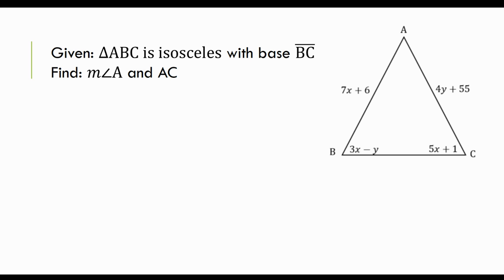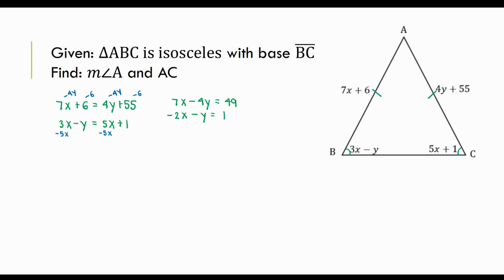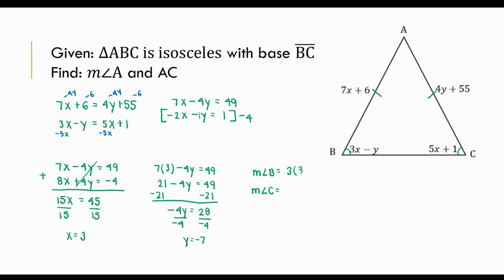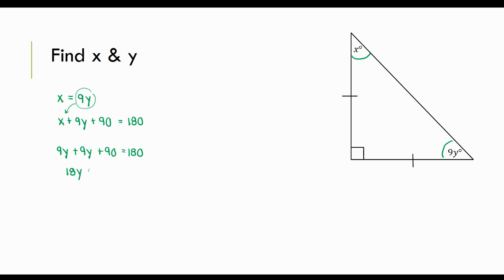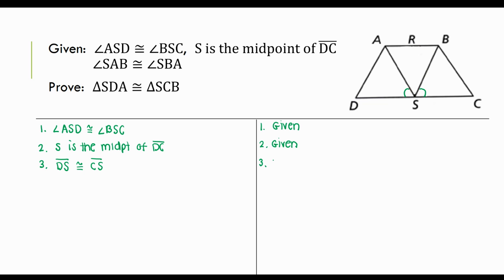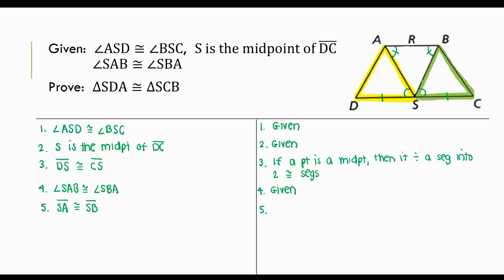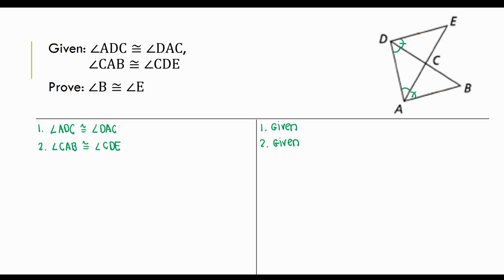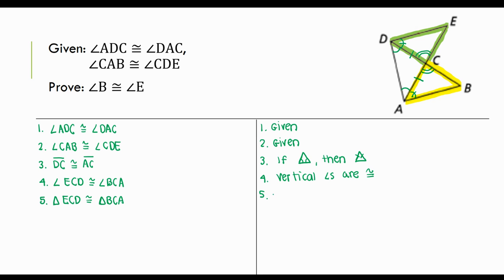Geometry: Lesson 3.7 Day 4